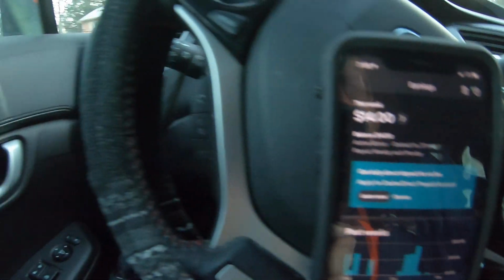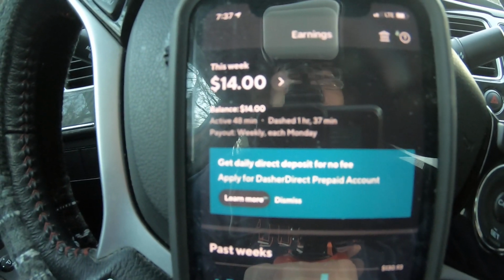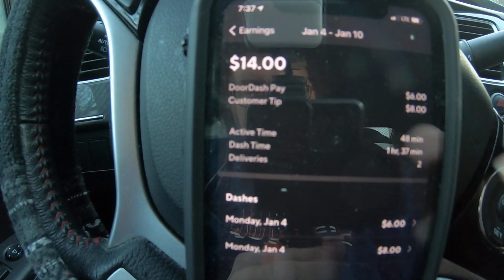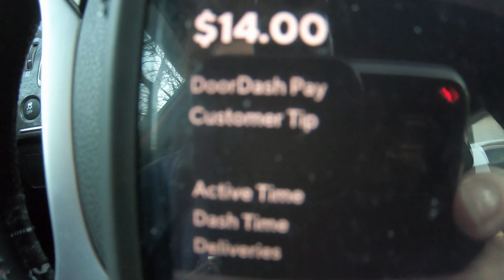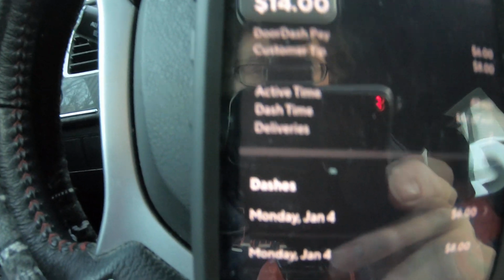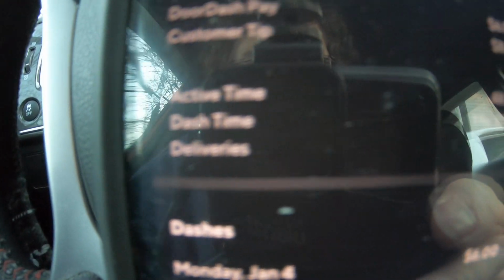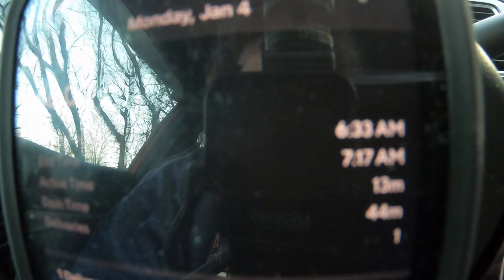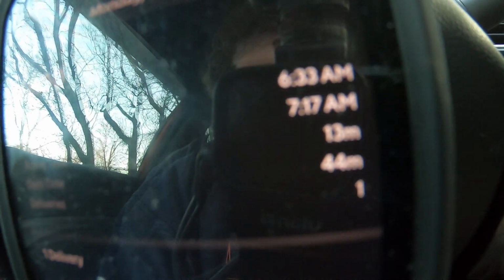Doordash: Active Time VS Dash Time - What Is The Difference?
There is a difference between active time and dash time when inside of the dasher app. When it comes to dash time it means how long it has been since  you started dashing. Active time means all your orders in your shift added up.

For example during my DoorDash breakfast shift I dashed for an hour and 37 minutes. out of that hour and 37 minutes I was only out for orders for a total of 48 minutes.

I only had two orders that I had done which gave me a total of $14. Not the best but not the worst either.